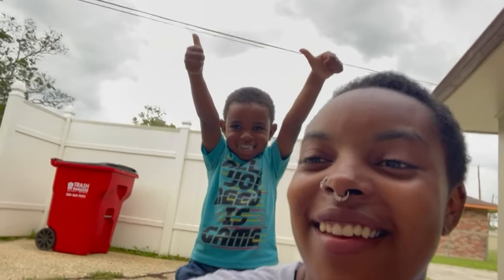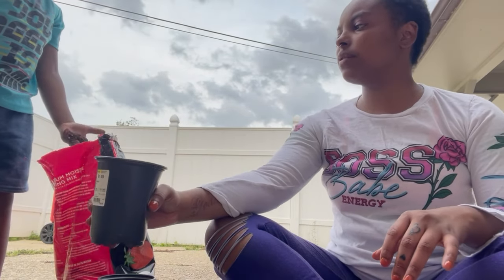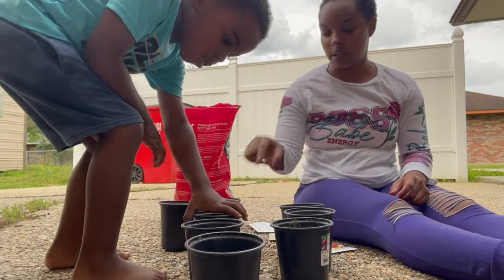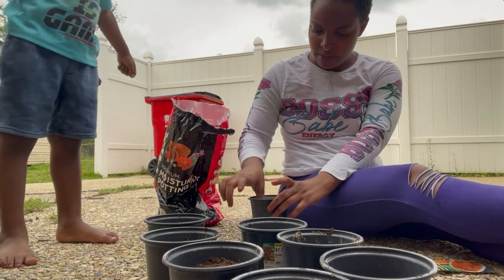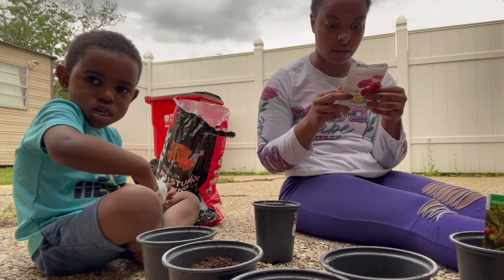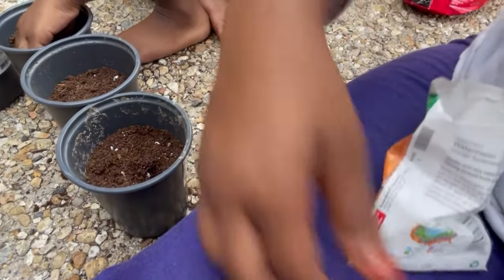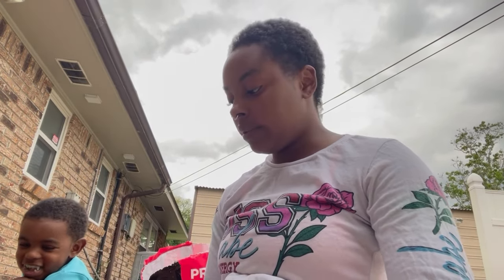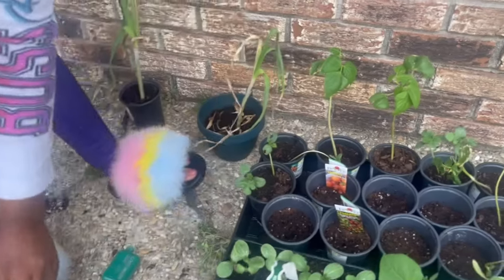PLANTING SEEDS WITH MY 4 YEAR OLD SON!